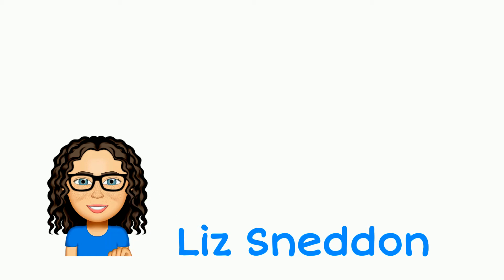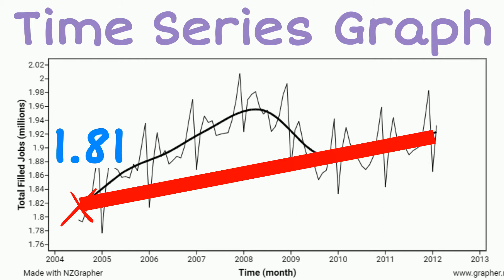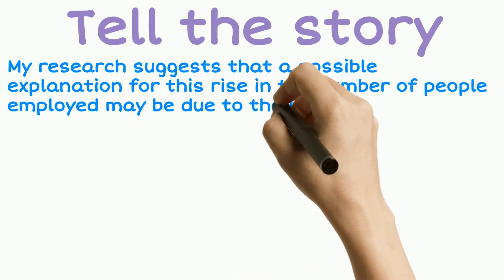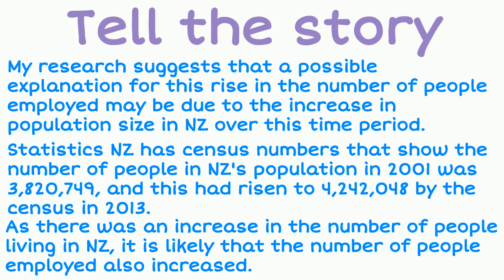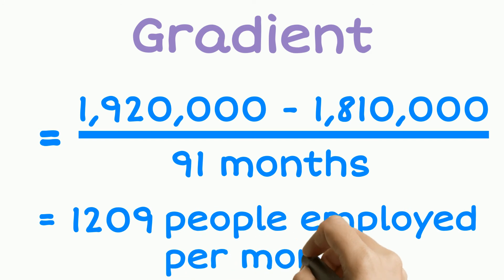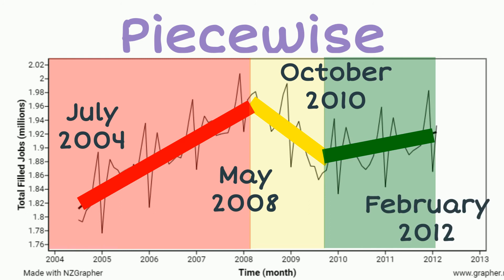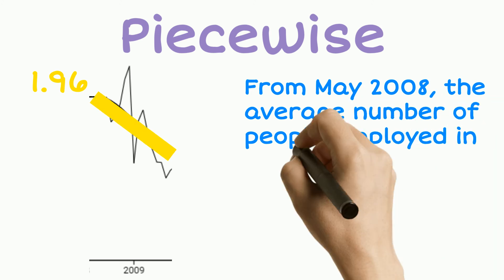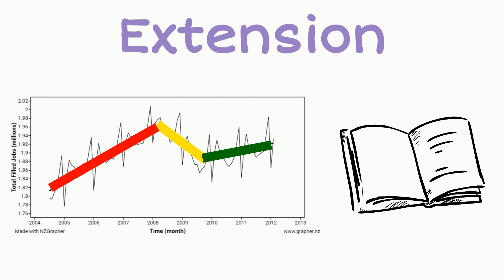Time series Piecewise Trend Example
Time series, description of a piecewise trend